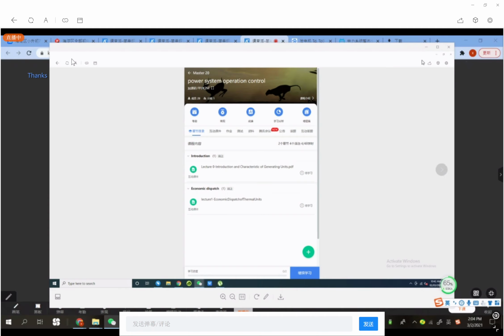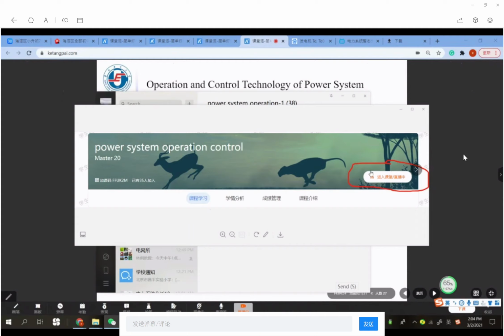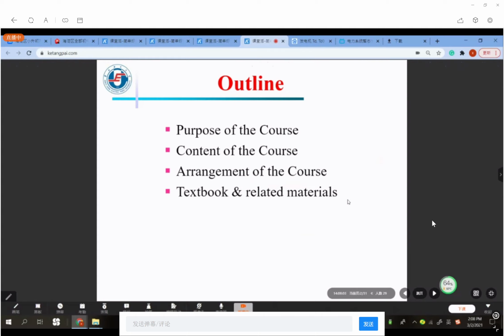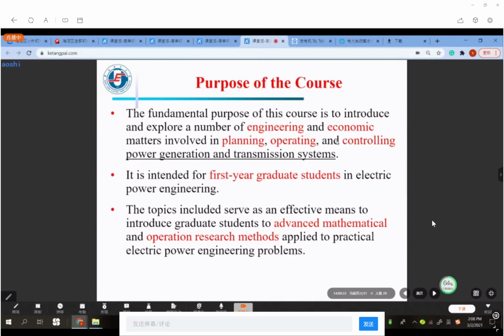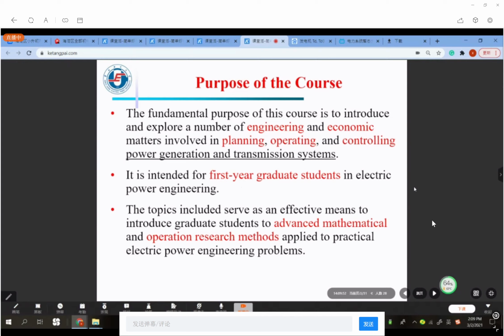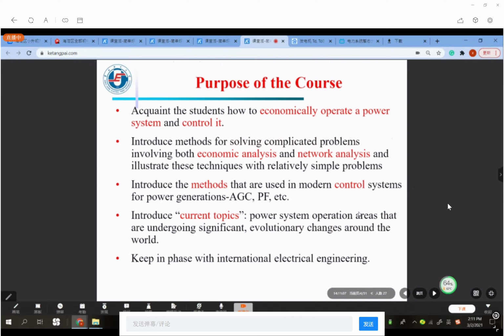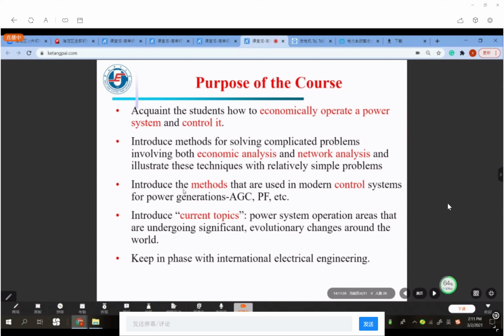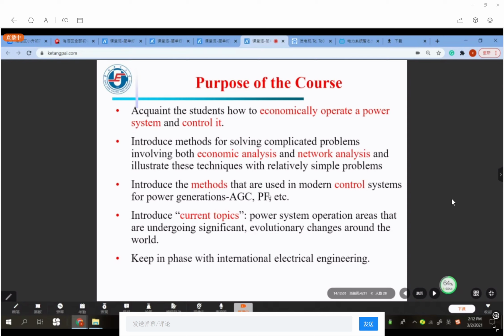Power System Operation and Control -01-01 (2021 02 03)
Power system operation and control video1